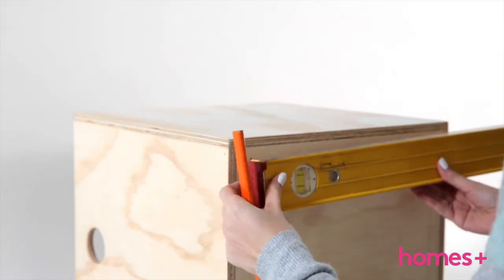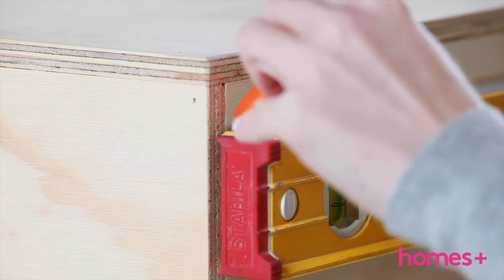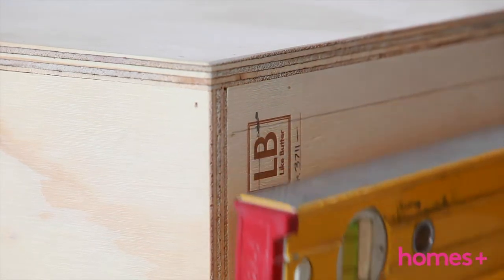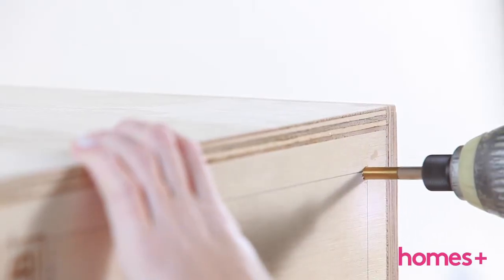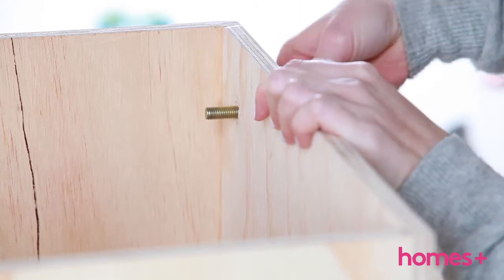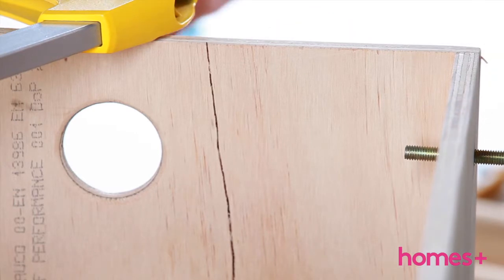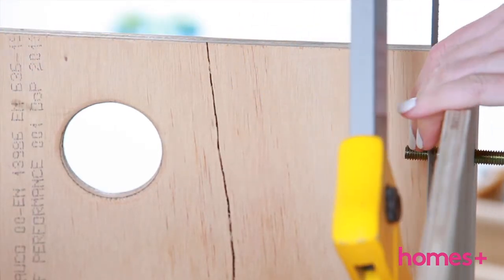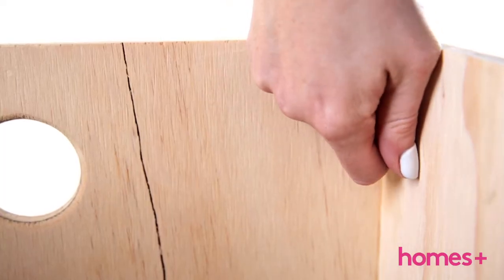STORAGE BOX IDEAS #5: Bedside table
Our popular Take one series turns a simple wooden storage box into five cool and functional pieces for your home. For our fifth and final project, we pop our storage box on legs to make a beautiful bedside or side table.You could also paint your box and or legs for a different look.
As featured in the October 2014 issue of homes+ magazine.

Say hello to homes+. We’re all about affordable all-Aussie style and your home making YOU happy. We bring you new ideas for DIY home renovation every week.